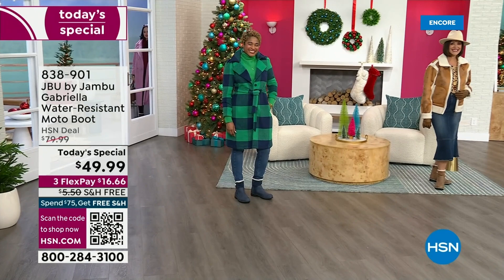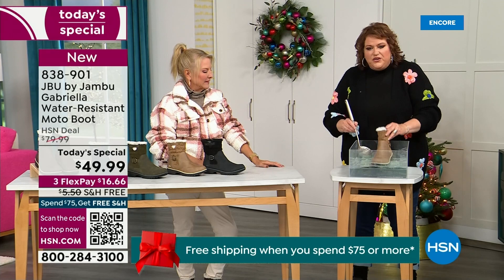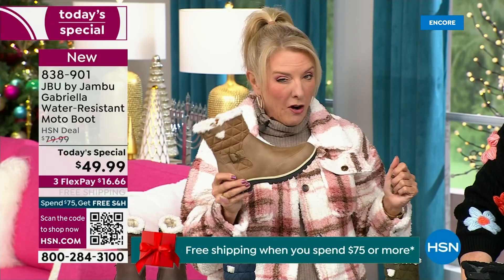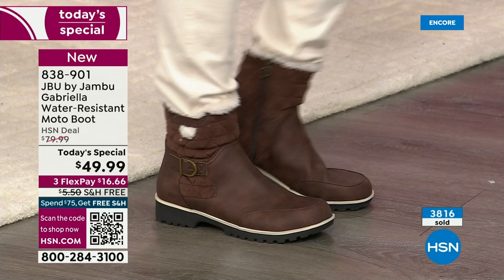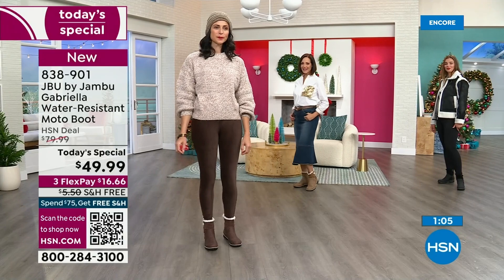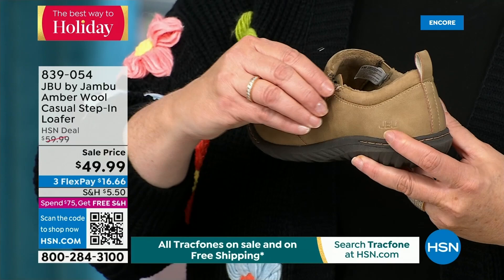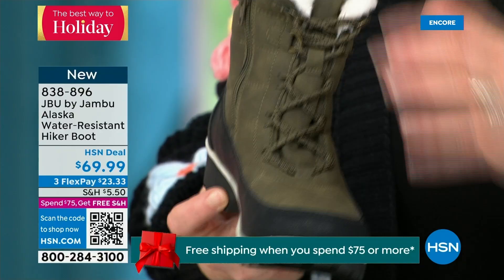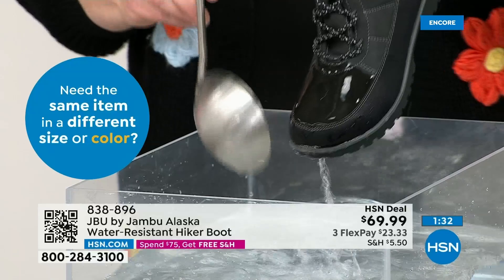HSN | Jambu Footwear 12.06.2023 - 02 AM